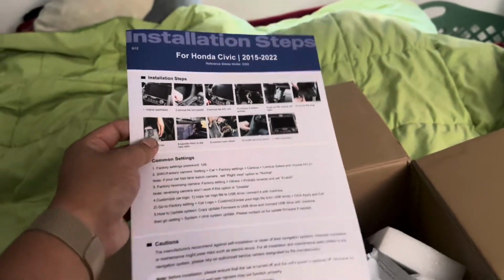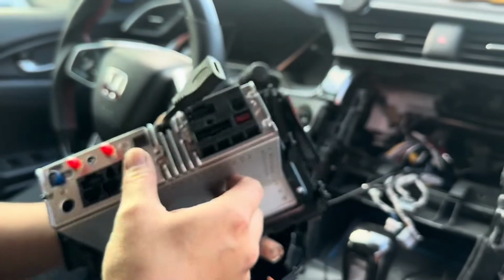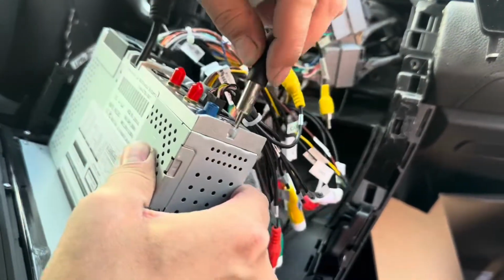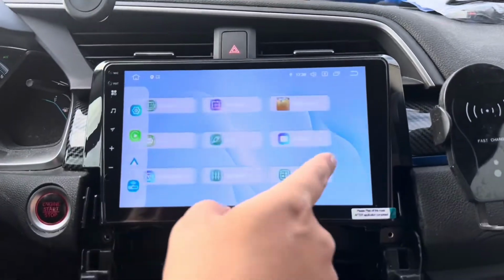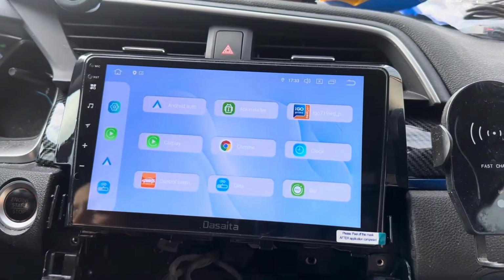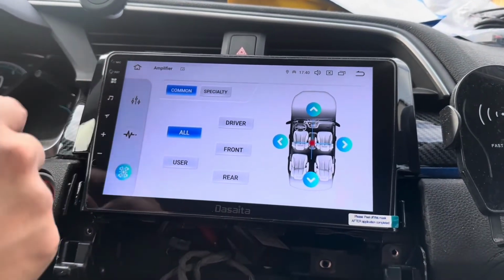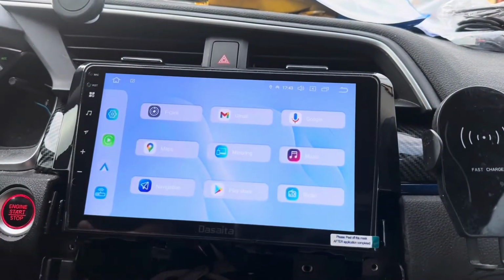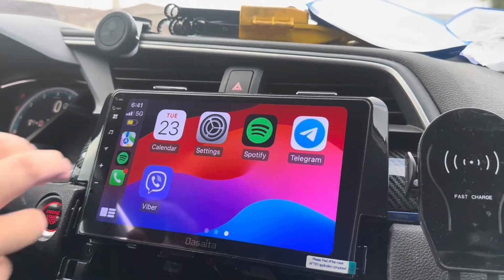The ULTIMATE 10th Gen Civic Android Screen Dasaita Head Unit Install & Review 2016-2022 Honda Civic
Installing a new Android 12 headunit for our 10th Generation Honda Civic Touring with factory amp. This CarPlay screen upgrade from Dasaita works for base model Civics, Type R, SI, and more! This video DIY guide shows how to install and setup your upgraded infotainment screen as well as review all the features available to you such as Apple CarPlay and Android Auto. With this interior mod for your car it makes the cabin feel much more modern than before.

Dasaita Head Unit

DIY Tools I Use:

LED Headlamp
Power Drill
Cordless Impact Gun
Torque Wrench
Flex head Ratchet Wrench
Basic Sockets
Torx Bits
E-Torx Sockets
Extension Bars
Useful Pliers
Long Screw Driver
Trim Pry Tools
Tool retrieval magnet
Floor Jack
Jack Stands
Rhino Ramps